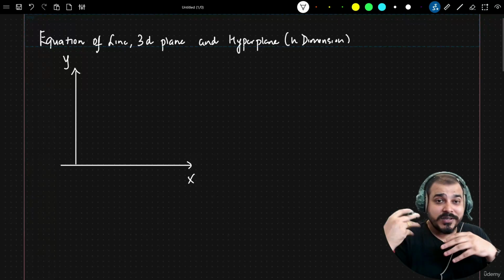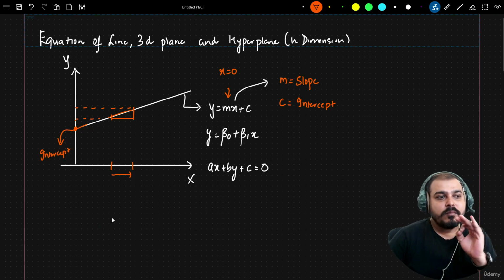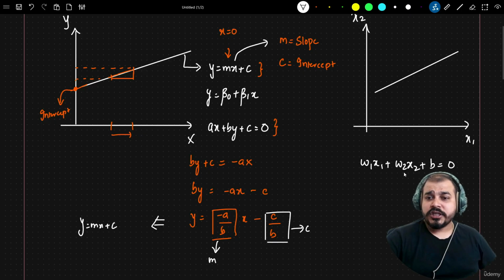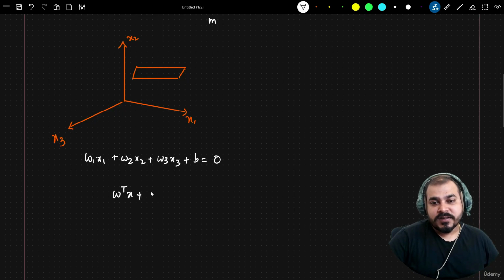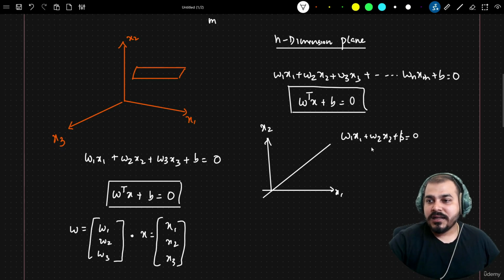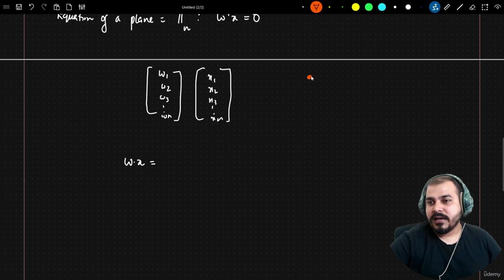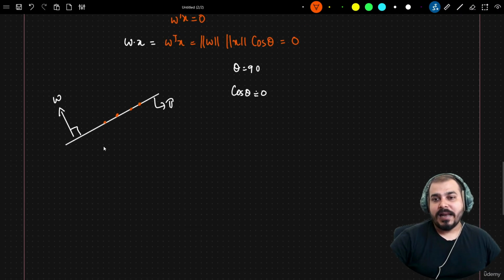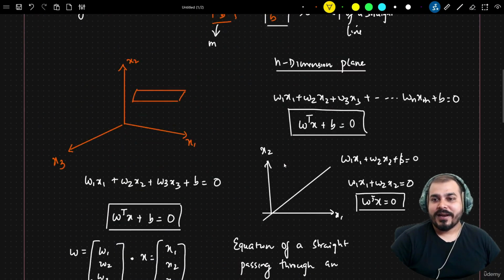06. Equation Of a Line,Plane,Hyperplane - 01. Equation OF a Line,Plane And Hyperplane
Lecture Topic: 06. Equation Of a Line,Plane,Hyperplane - 01. Equation OF a Line,Plane And Hyperplane